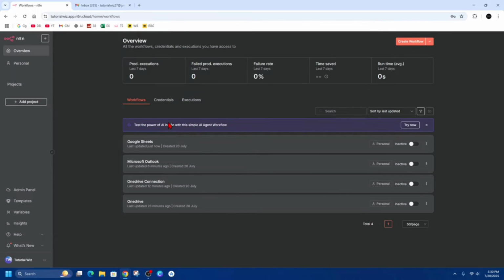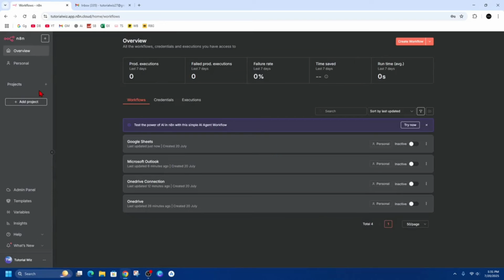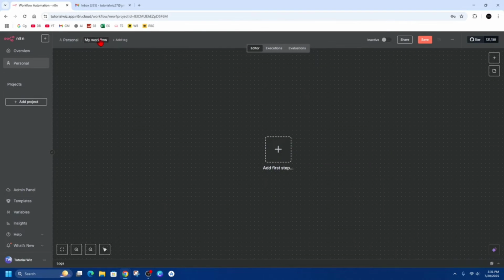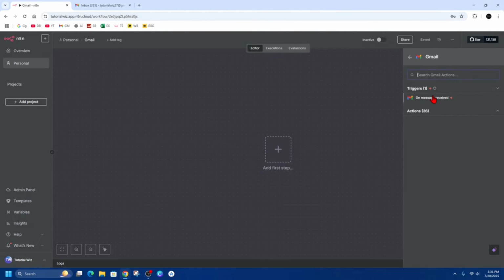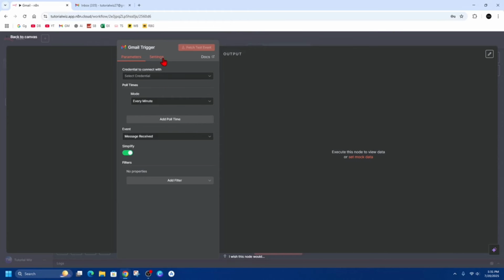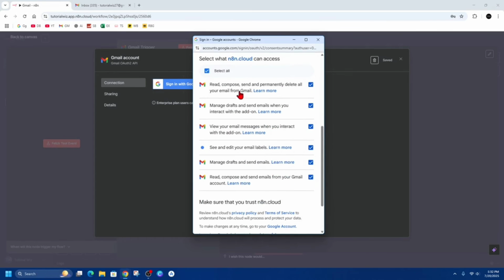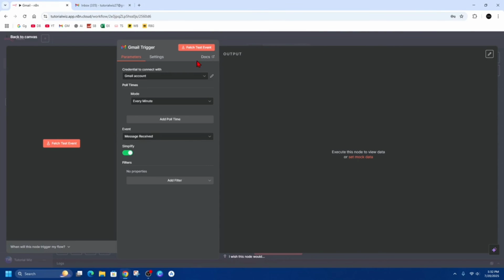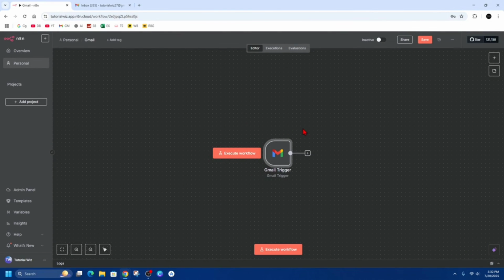How To Connect Gmail To N8N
Want to automate your email tasks by connecting Gmail to n8n? In this video, we’ll guide you through the simple process of integrating Gmail with n8n so you can send, receive, and manage emails automatically. Follow the step-by-step setup for authentication, node configuration, and creating powerful email automation workflows to save time and stay organized.